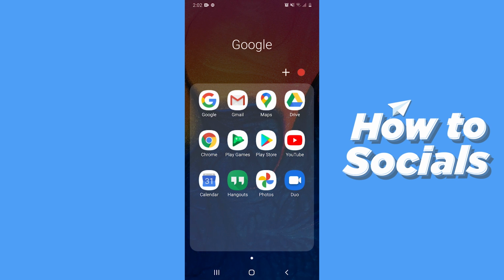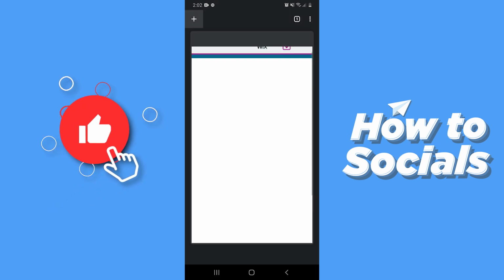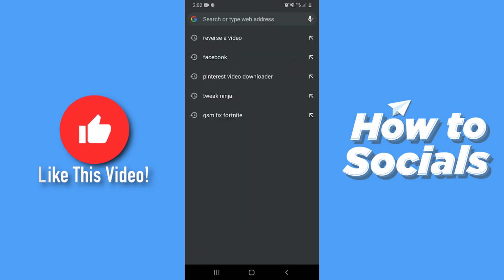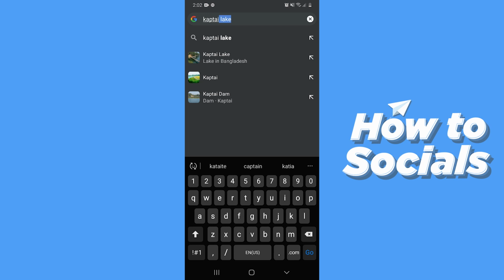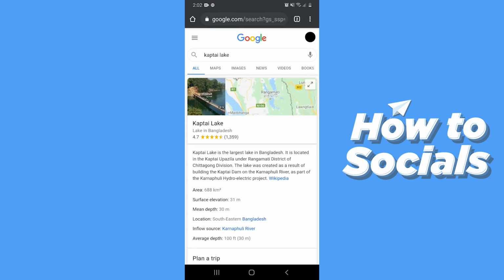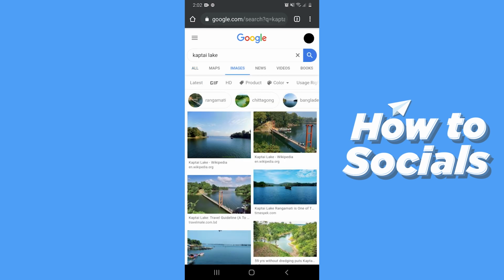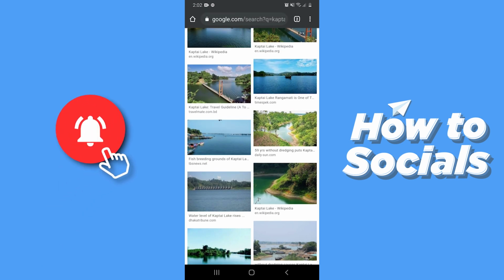How to Download Images from Google to Gallery Android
In this video, I show you how to download images directly from Google to your Android gallery. Watch this simple step-by-step guide to know exactly what you need to do!